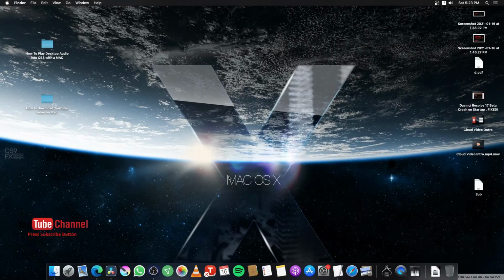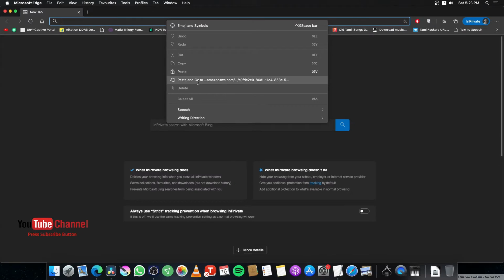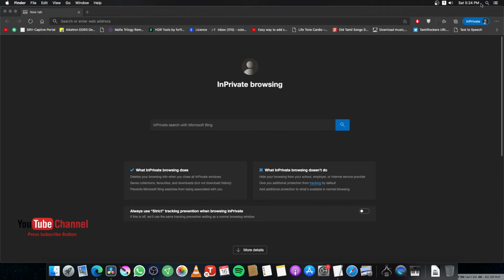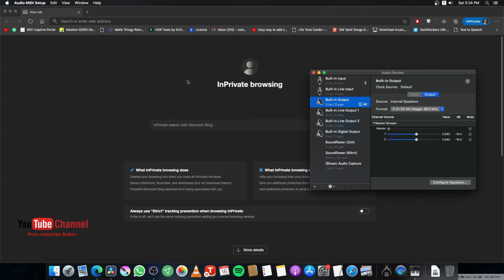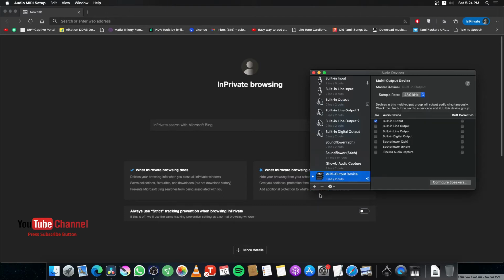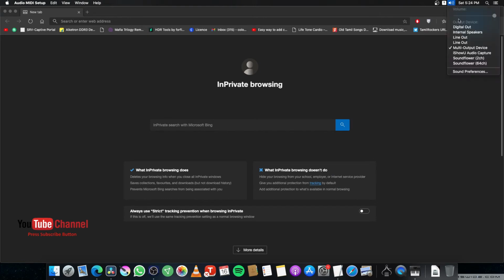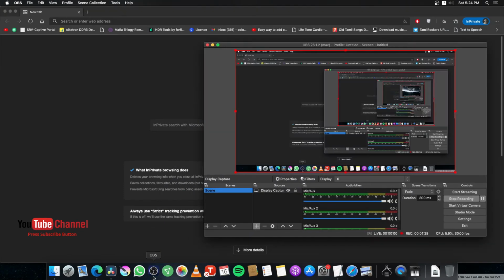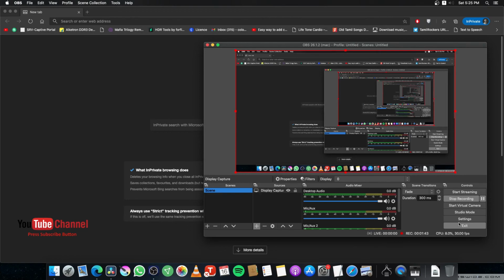How to capture desktop audio into OBS with a mac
🔥 In this video I'll show you how to fix audio capturing problem in OBS screen recording, it's really simple.

🔗My System :
Processor i7 4790k
Motherboard B85M-D3H-A
Ram 2 x 4 DDR3
240 SSD
1TB Hard Drive